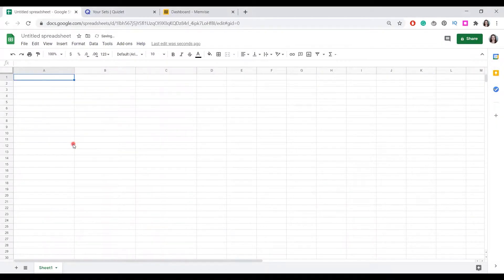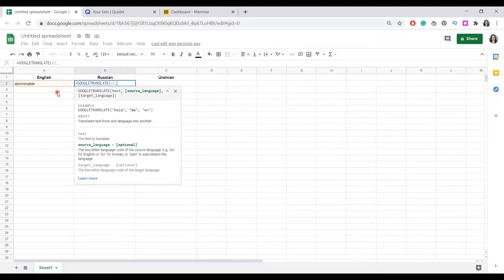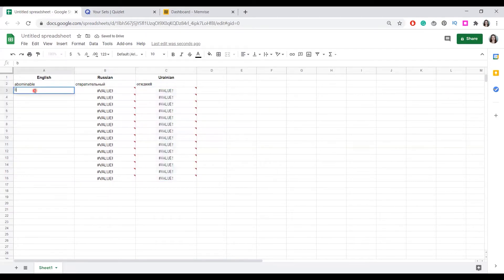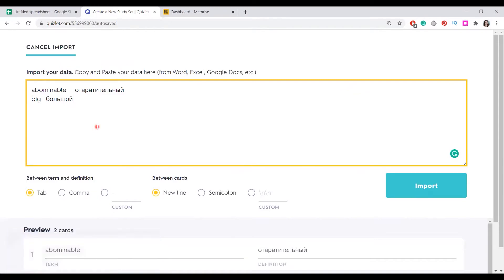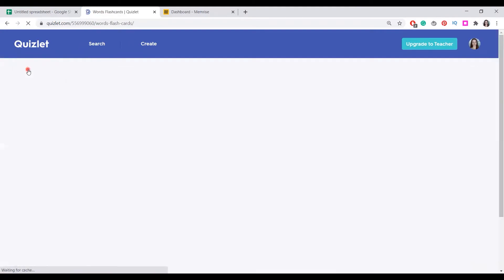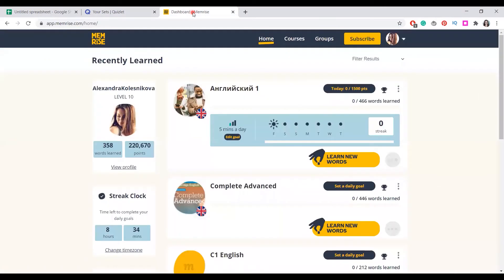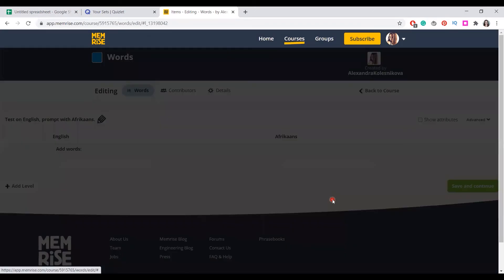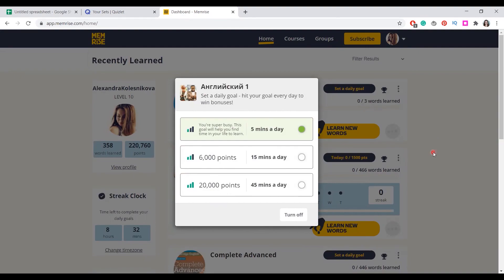Top 3 apps to help you create wordlists and learn new words successfully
In this video, we will tell you about our 3 favorite apps to create wordlists and learn new words.
We will look at Google Spreadsheets, Memrise, and Quizlet. You'll see what is great about each of these programs and how to use them.